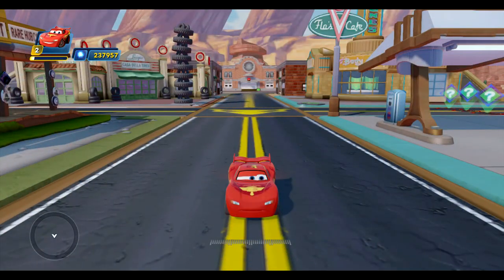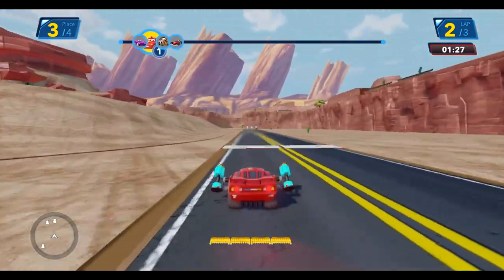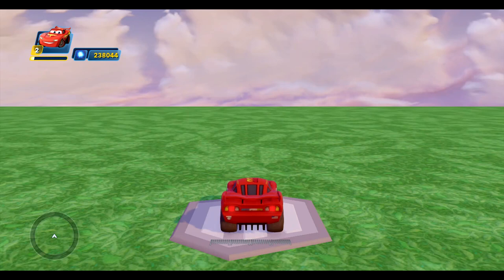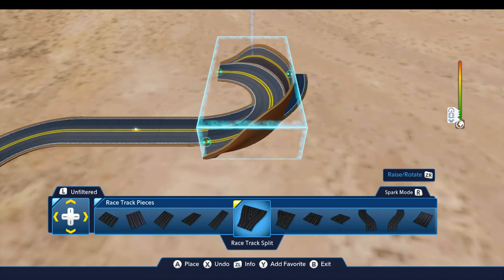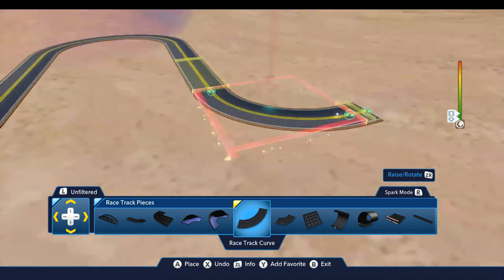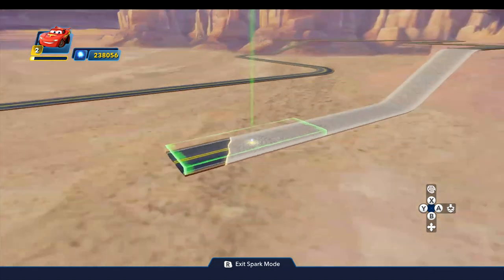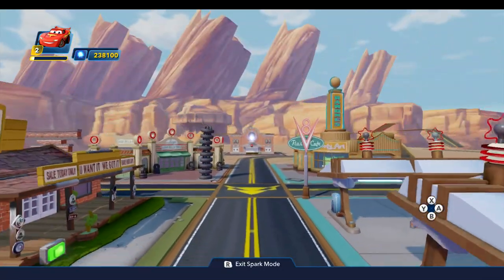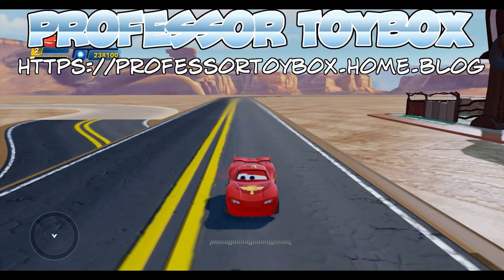Toy Box Racing #8 - Radiator Springs Raceway - Disney Infinity 3.0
Welcome to Radiator Springs Raceway, the second course in my Toy Box Racing Cup series! It's not the most creative of my courses, but I love the iconic setting, and it does have some tricky obstacles. It's also a lot of fun to race.

To build this course, you must own the Cars play set from Disney Infinity 1.0. Placing the crystal game piece on the Disney Infinity base will unlock the Cars buildings, skies, and terrain theme. The terrain theme, of course, also includes a race track theme and a theme for the customizable plants in the Plants drawer. If you don't have the Cars play set, you can still build the course layout and terrain, just pick a different theme and decorate it however you like.